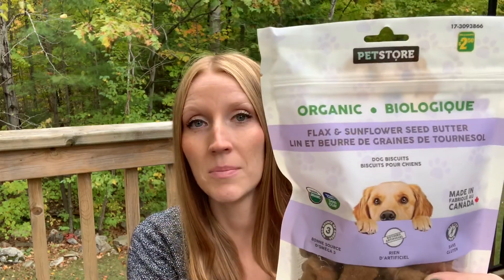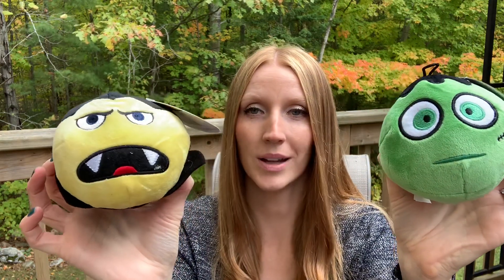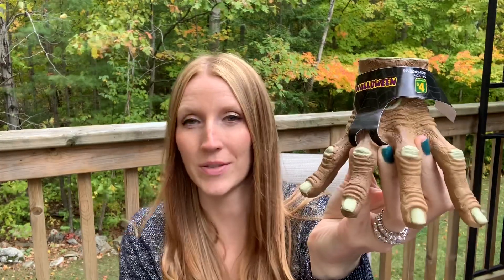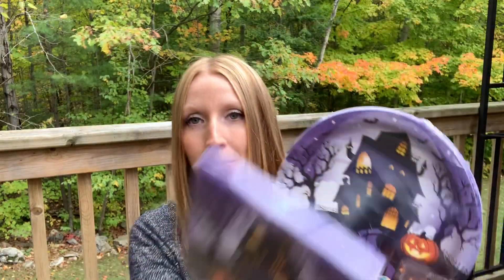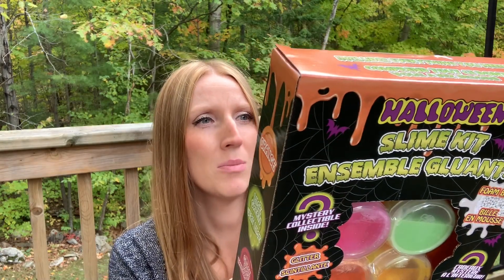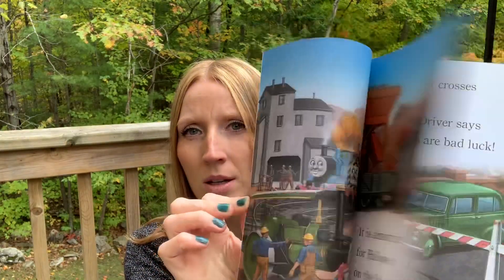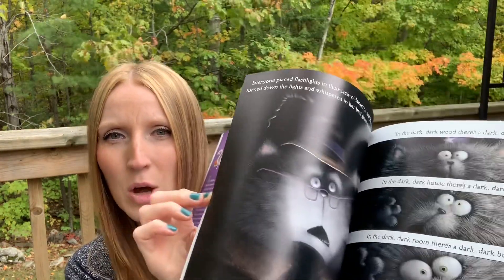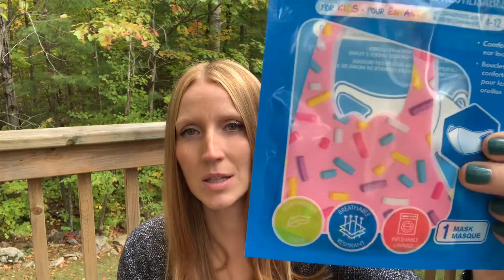DOLLARAMA HUGE HAUL • WOW OCTOBER 23 2020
📌HUGE DOLLARAMA HAUL TODAY❗️

Good Vibes,
Jen

I PR for CUTE CUT CRAFT.
 Also mention my name in the notes to receive my EXCLUSIVE SAMPLER for FREE with your order.

Here's a $6 off coupon for your first order at Cute Cut Craft.